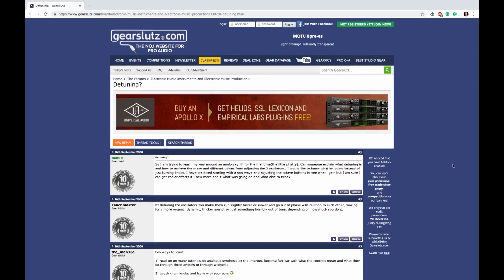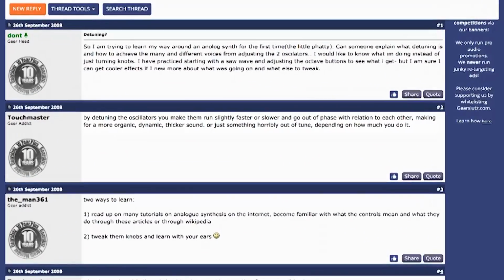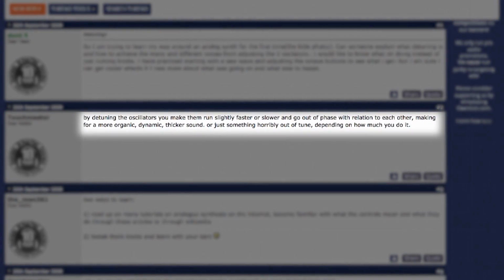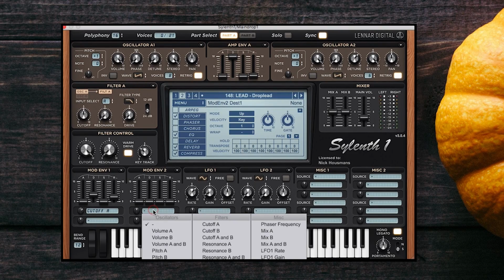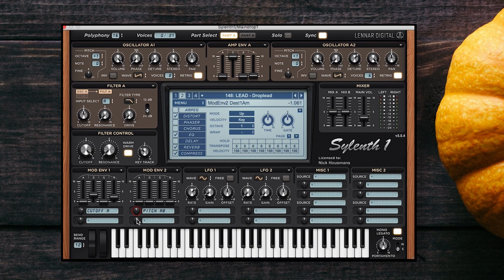How to Improve your DROPS!? - Tutorial Thursday #11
This week I'm showing you some tricks to improve your drops!

Husman - Rise Of The Mad King

THE GEAR I USE:
Ableton Live 10 Push 2 MIDI Controller
KRK ROKIT RP5 Powered Monitors
Komplete Kontrol MK1 amazing creative Keyboard
Samsung monitor
Apple Macbook Pro 15 Inch
Apple Magic Trackpad 2
Apple Keyboard
Scarlett 2i2 Audio Interface
Blue Nessie USB Mic
Sony RX100 M2 Camera
Lacie Rugged SSD 1TB Porsche Design 4TB
Manfrotto Portable camera Stand